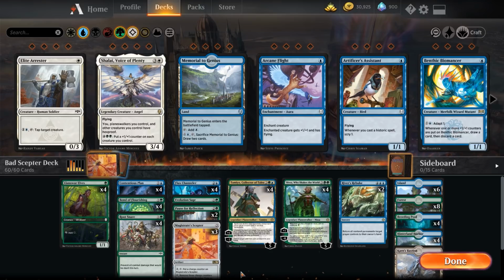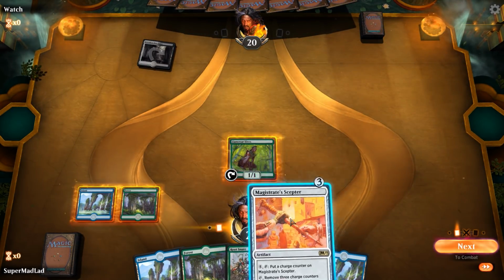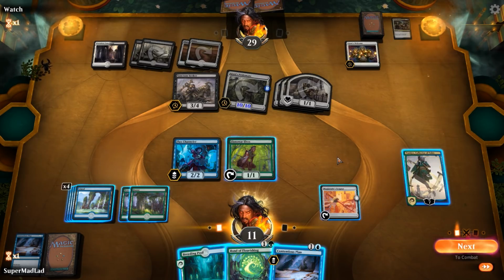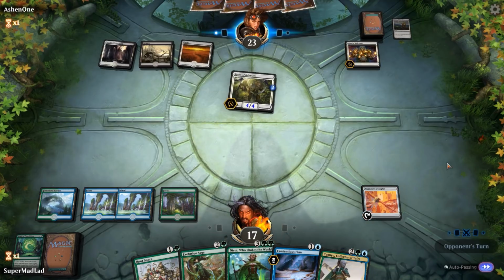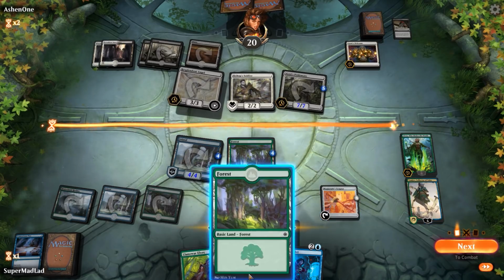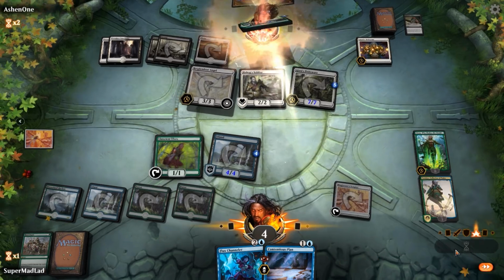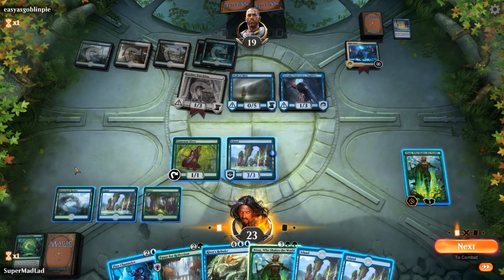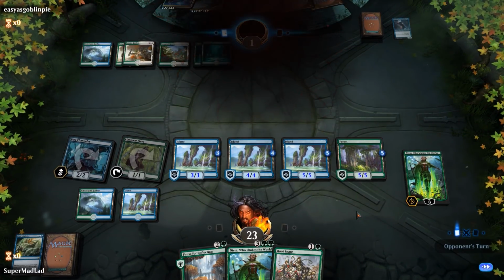Scepter Combo | BO1 Standard [ Magic Arena ]